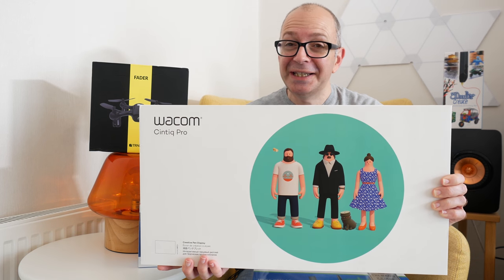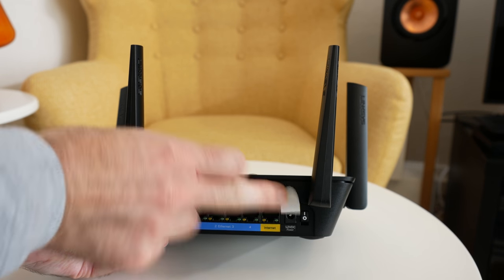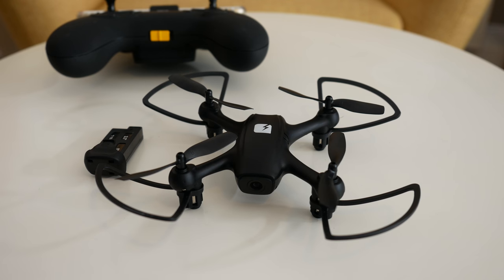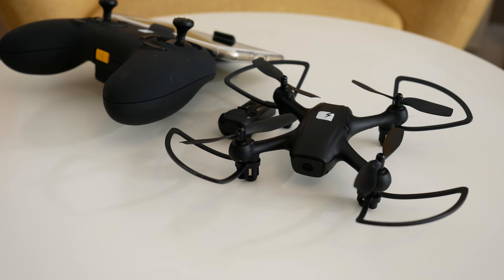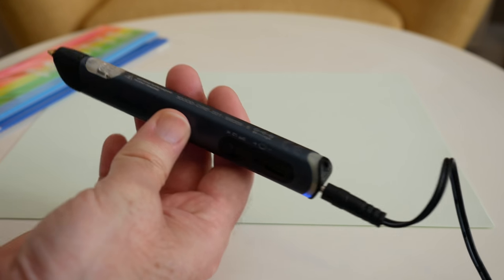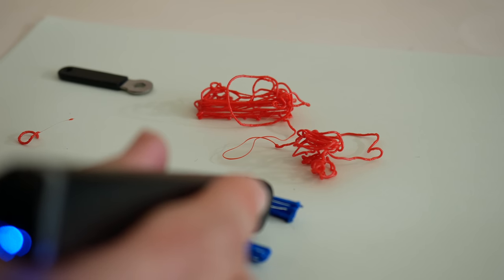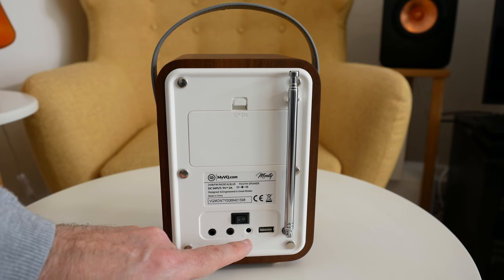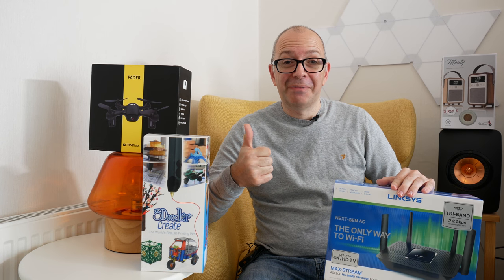Mega Gadget Collection #41 - Creative & Flying Tech